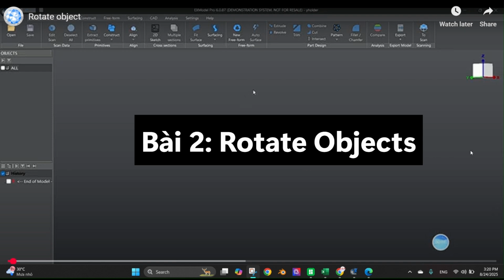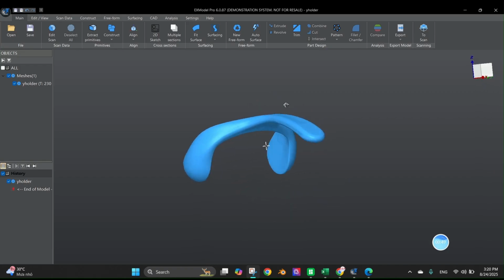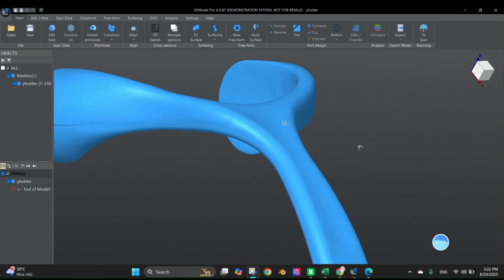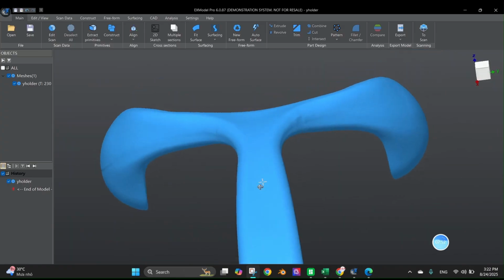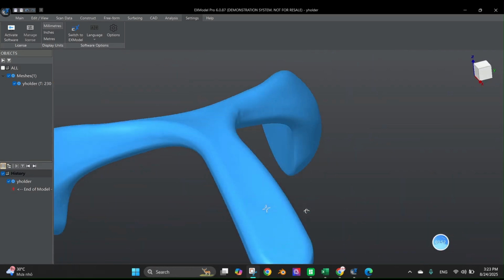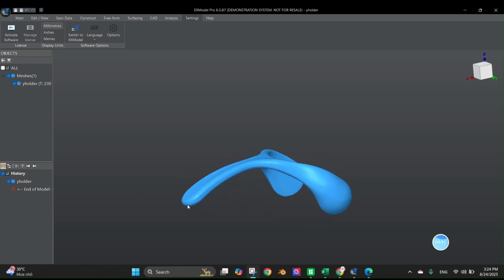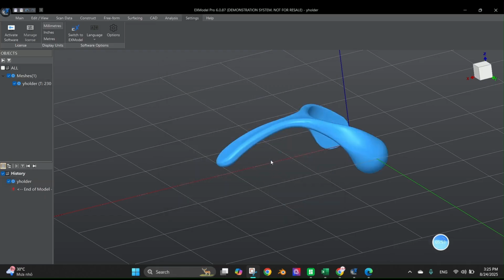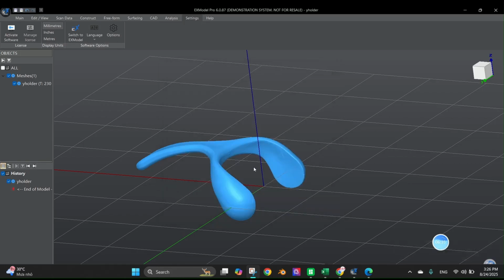Lession 2: EXModel_ Rotate scan 3d thiet ke nguoc in 3d